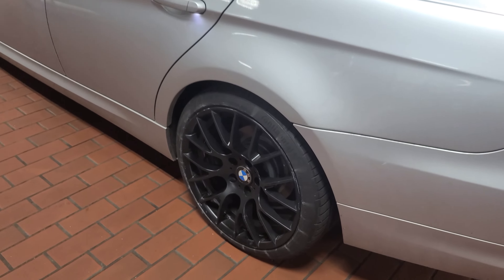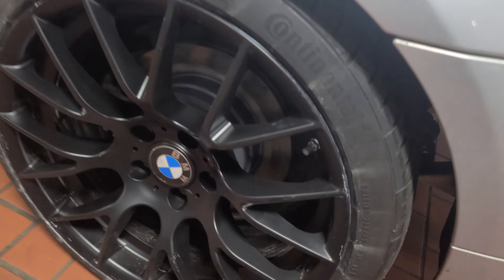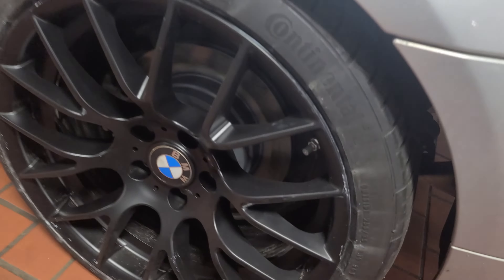Best budget wheel for you BMW?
got some 19x8.5 front and 19x9.5 in the rear.  comp reps with continental dws06 tires